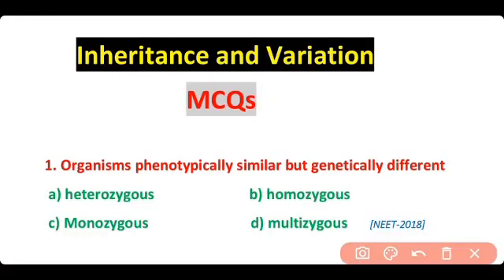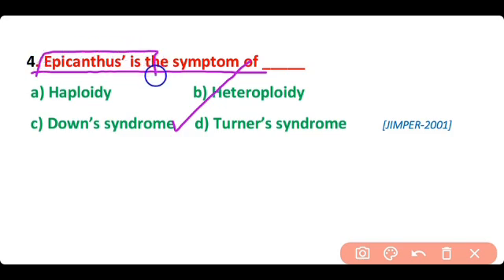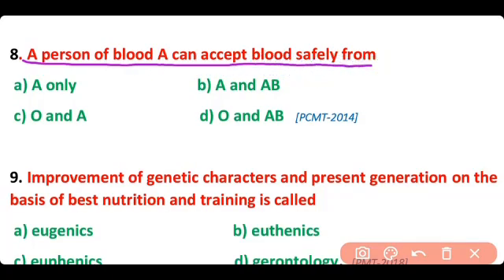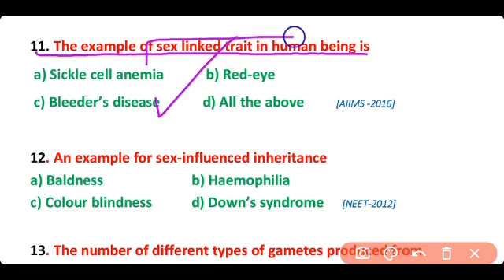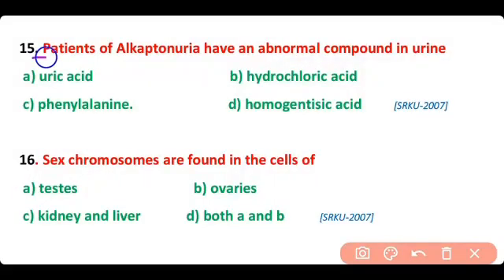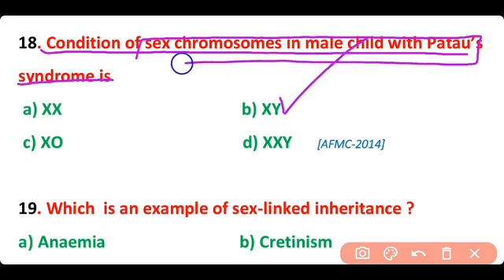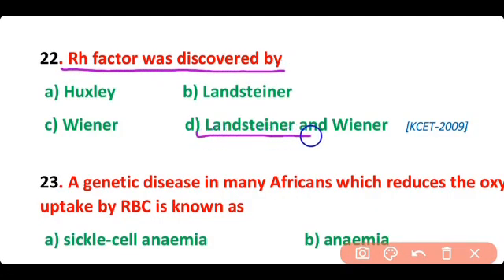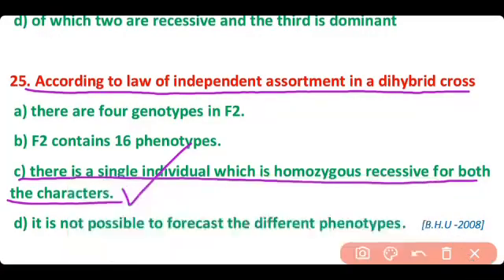Inheritance and Variation Class 12 MCQ - Series video 1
This Video contains Multiple choice questions about Inheritance and Variation.You  will find all those frequently asked questions which are mostly repeated in different exams. This video is specifically important for all those students who are going to take NEET 2021 EXAM. In the same way this video is equally important for all other exams such as AIIMS JIMPER PPSC FPSC MDCAT.